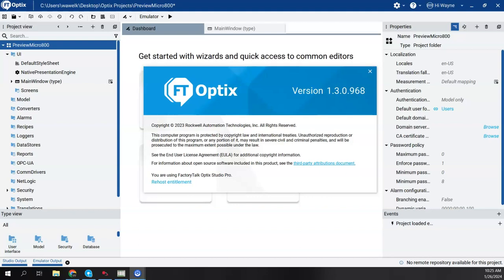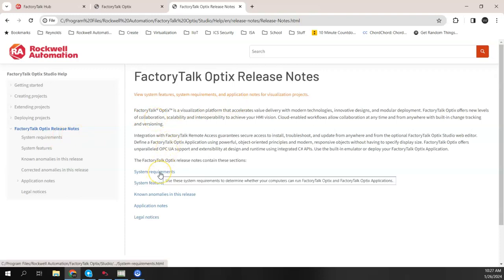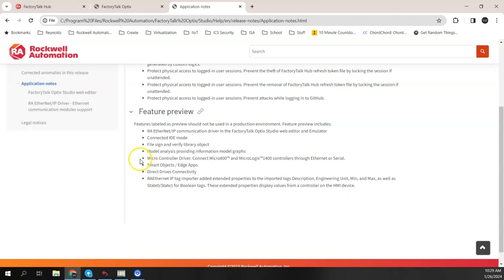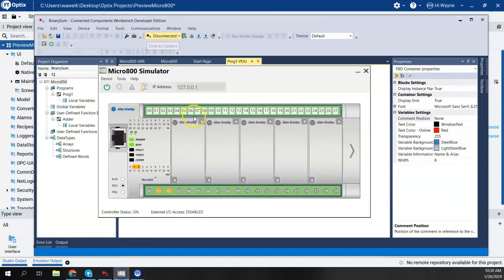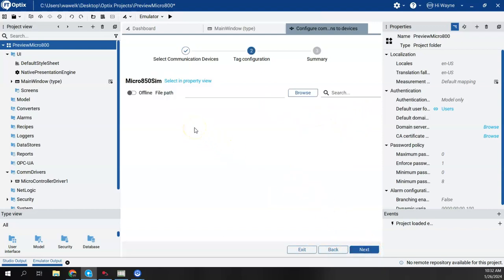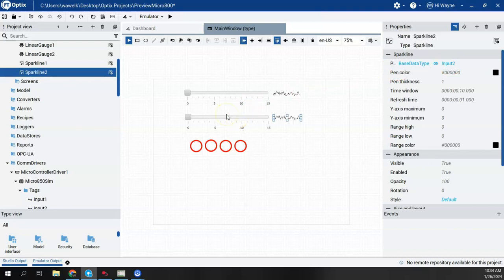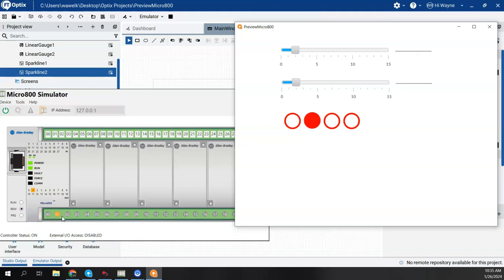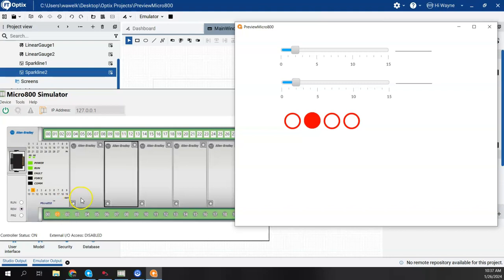FactoryTalk Optix V1.3 Feature Preview - Micro800 Controllers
IMPORTANT: Features labeled as preview in FactoryTalk Optix should not be used in a production environment.

Want to start learning PLC and HMI programming completely for free with no need to purchase a license?  Rockwell Automation's latest release of FactoryTalk Optix Studio (V1.3) now has a "Feature Preview" that will let you test connecting to a Micro800 controller using Ethernet.

Use the Micro850 Simulator in the free, unlicensed Standard Edition of Connected Components Workbench (CCW) to create and run real PLC programs (Ladder Diagram, Function Block Diagram, and Structured Text) with the need for a phyical controller.

Then use the free, unlicensed desktop version of FactoryTalk Optix Studio to create HMI applications and test them in the emulator.